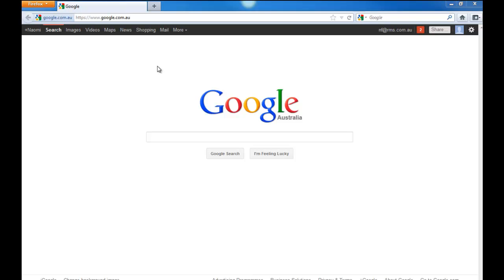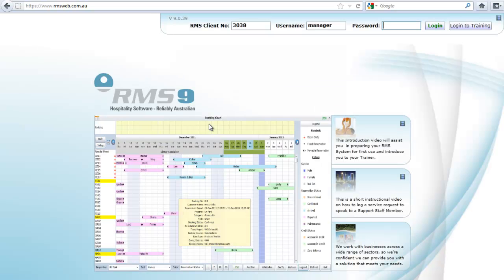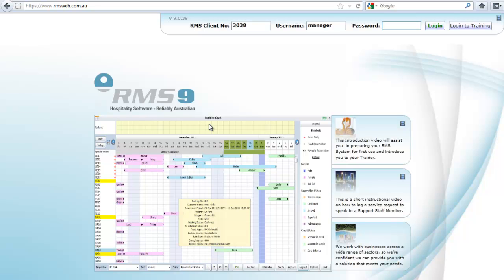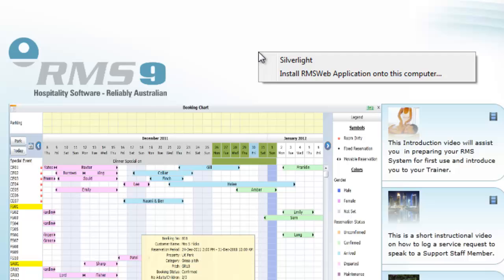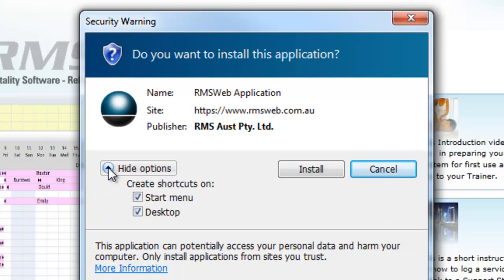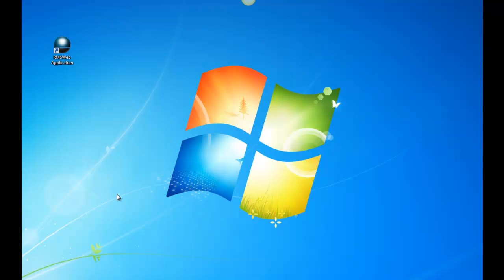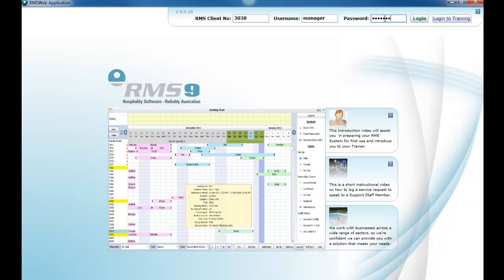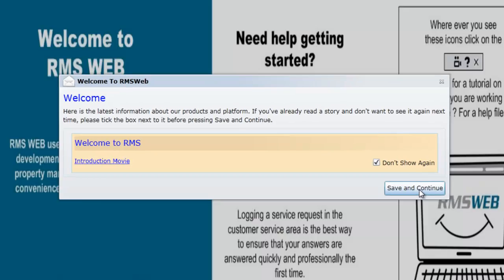Accessing RMS9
How to Access RMS9 + how to install RMS9 as an Application!